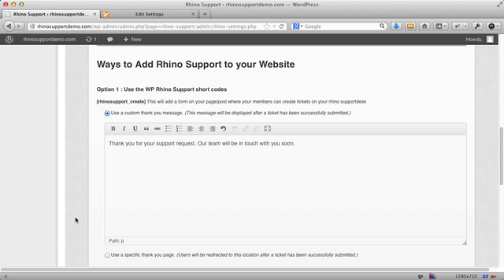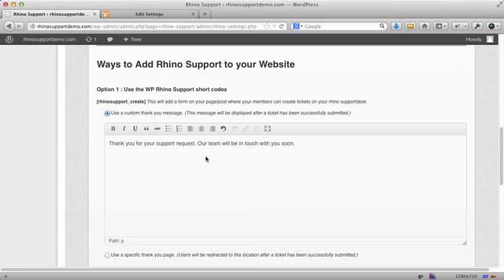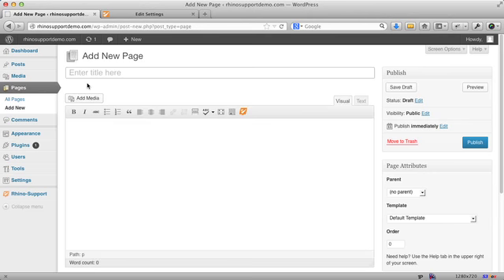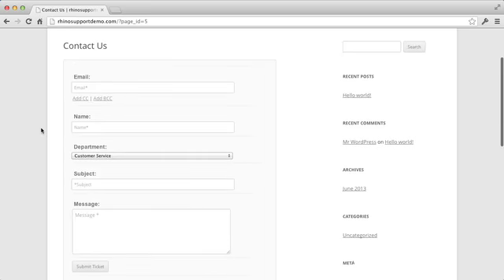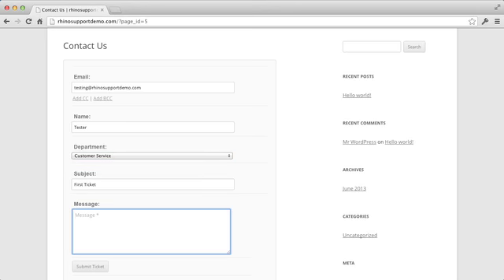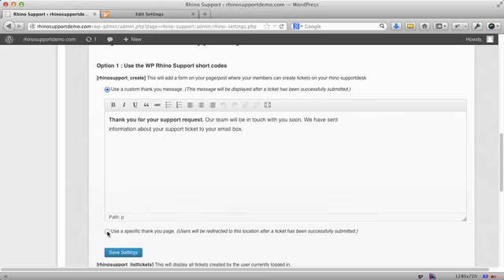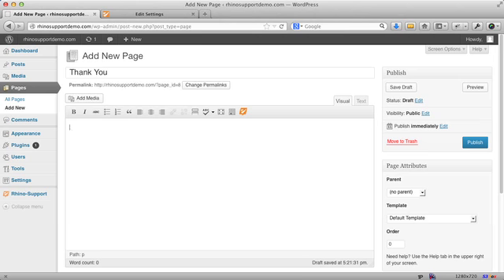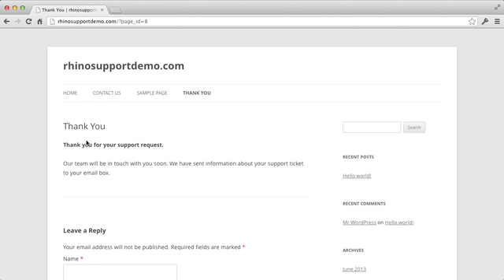Rhino Support Wordpress Plugin - Create Ticket Form Video #4